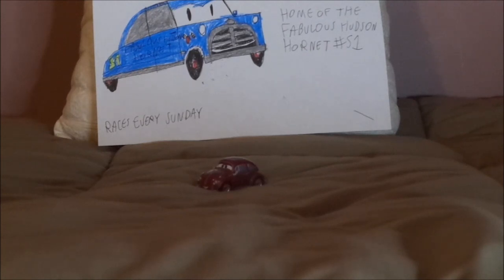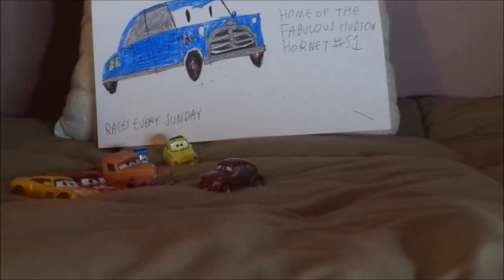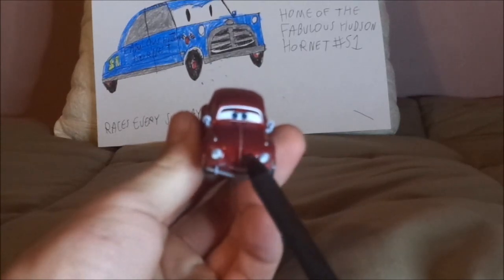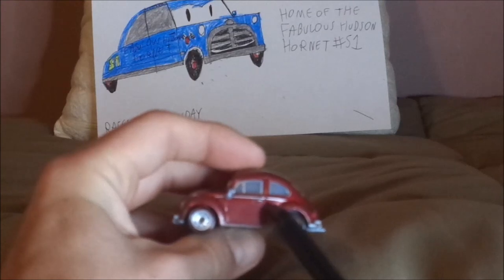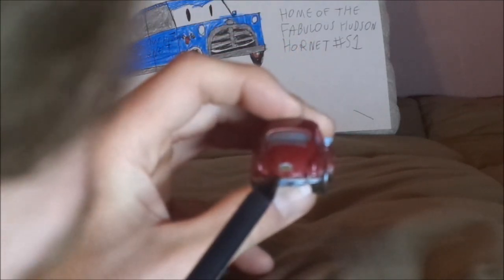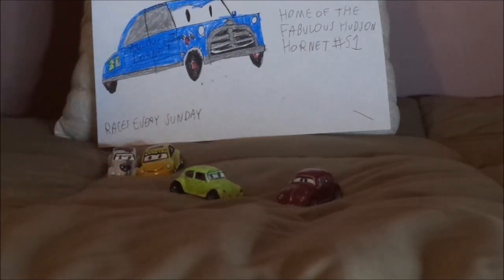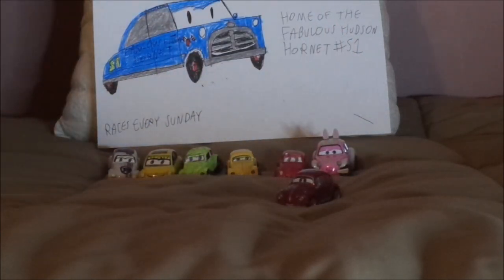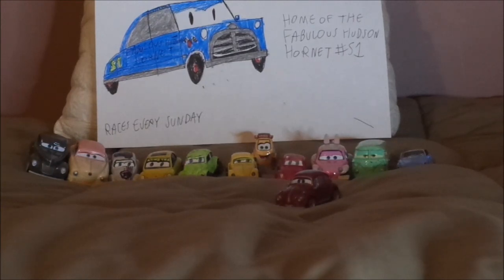One time releases season 2 episode 3 Xanadu Bumpers diecast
Hello everybody & today, we're gonna take a look back at Xanadu Bumpers (Cotter Pin Volkswagen beetle). Let's keep praying for Disney to bring the programming back to Spectrum on our TVs & this Disney outage to end! Other than that, let me know what you think as well as leaving suggestions in the comments section below!
0:00 Intro
0:24 Retrospective
1:45 Review
5:42 Closure
Cars belongs to Disney/Pixar.
1960 Beetle is a trademark of Volkswagen